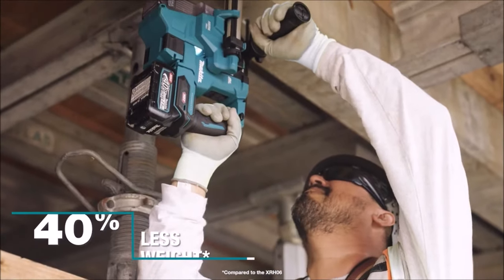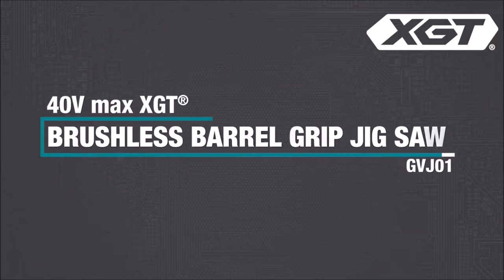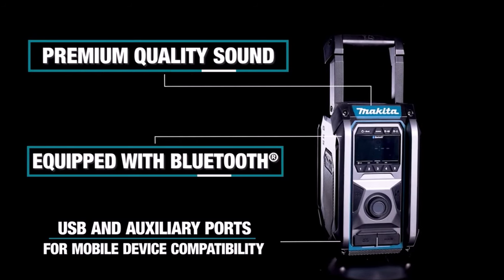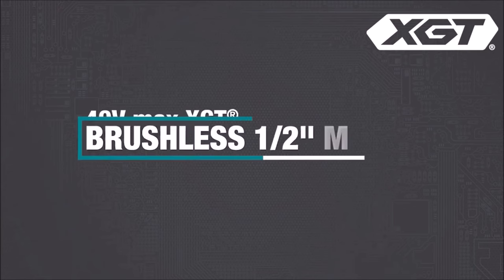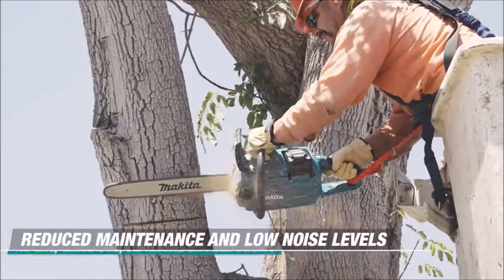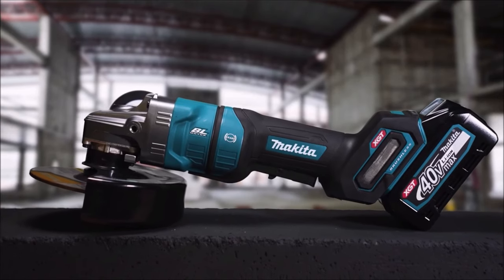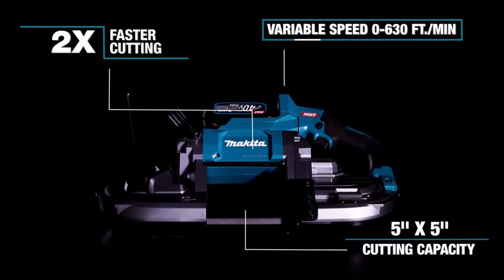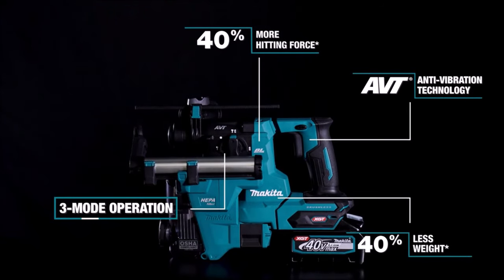10 New Makita Tools 2024 | Revolutionize Your Work with These 10 New Makita Innovations...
10 New Makita Tools 2024 | Revolutionize Your Work with These 10 New Makita Innovations...
Get ready to discover ten groundbreaking new tools from Makita that will revolutionize your work! From powerful earth augers to versatile cordless jigsaws, Makita has something for every job. Check out the video to learn more about these innovative tools and take your projects to the next level!

1. Makita 40V max XGT® Brushless Cordless Earth Auger

2. Makita 40V max XGT® Brushless Cordless Barrel Grip Jig Saw

3. Cordless/Corded Bluetooth® Job Site Radio

4. 40V max XGT® Brushless Cordless AVT® Orbital Recipro Saw Kit (4.0Ah)

5. 40V max XGT® Brushless Cordless 1/2" Mixer

6. Makita Cordless 18" Chain Saw Kit (5.0Ah)

7. 4‑1/2” / 6" Paddle Switch Angle Grinder Kit, with Electric Brake (4.0Ah)

8. Makita 18V LXT® Lithium‑Ion Brushless Cordless 3‑Speed 1/2" Sq. Drive Impact Wrench Kit w/ Detent Anvil (5.0Ah)

9. Deep Cut Portable Band Saw Kit

10. 13/16" SDS‑PLUS AVT® Rotary Hammer Kit w/Dust Extractor, AFT®, AWS® Capable (2.5Ah)